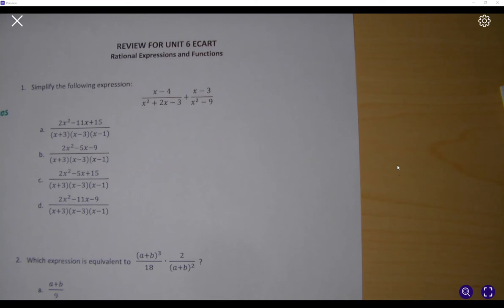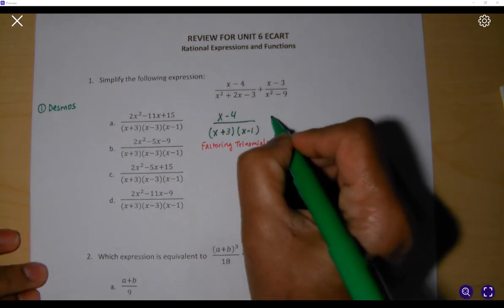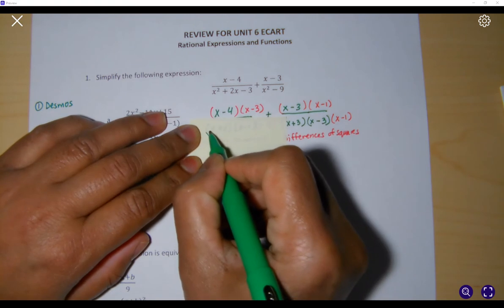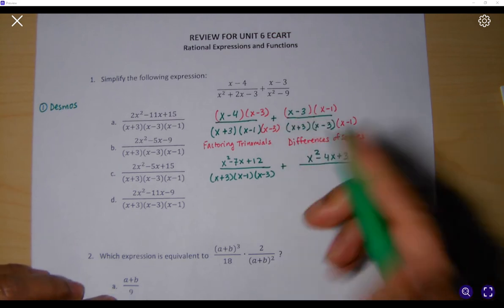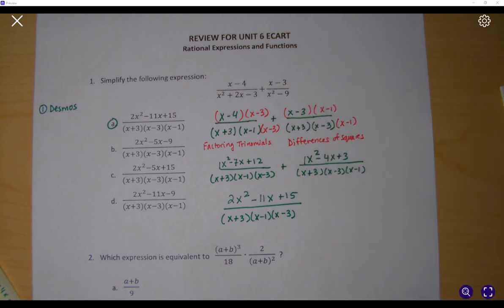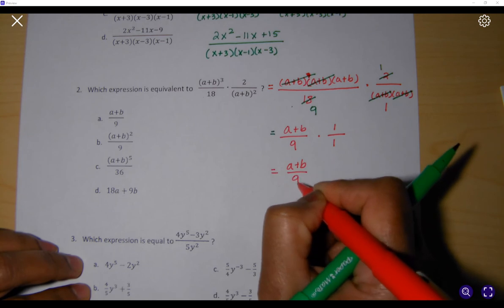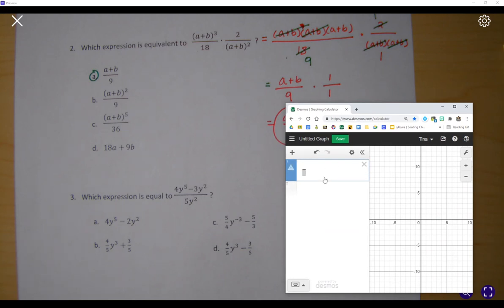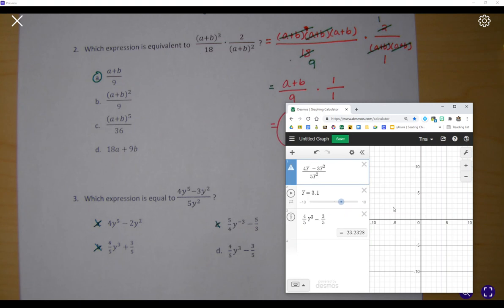Unit 6 Review Page 1 Problems 1,2,3